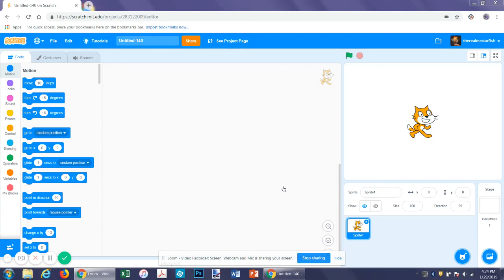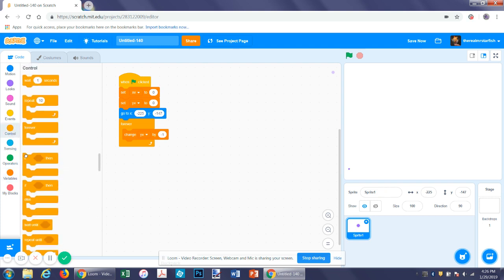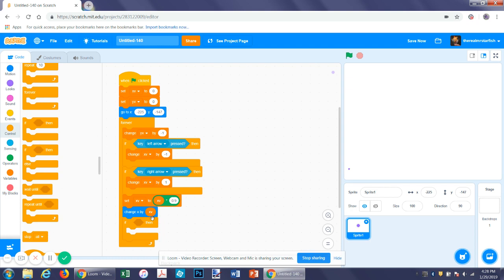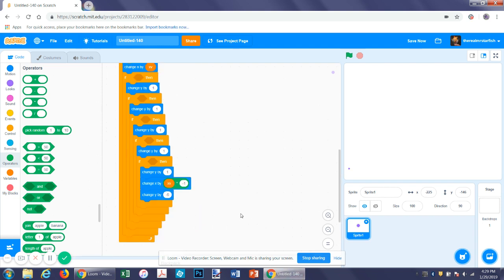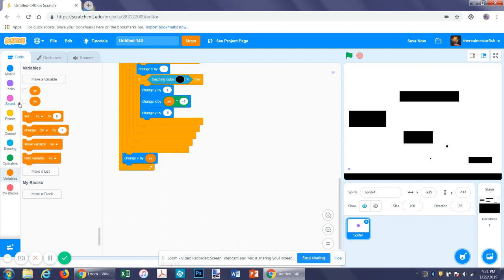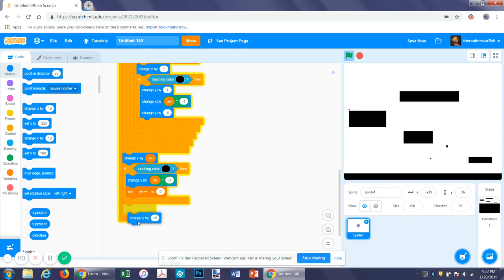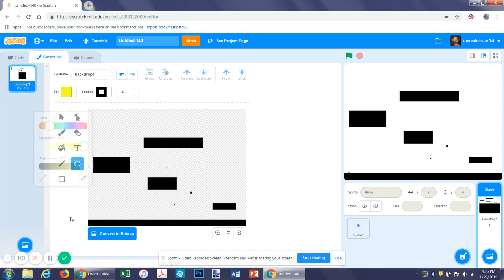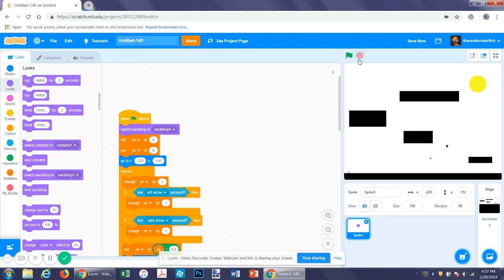|SCRATCH 3.0 TUTORIAL| Intermediate Platformer Tutorial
A complicated scratch tutorial to build a platform game